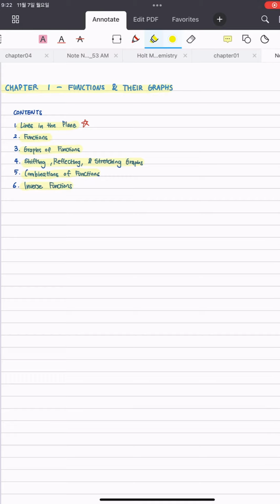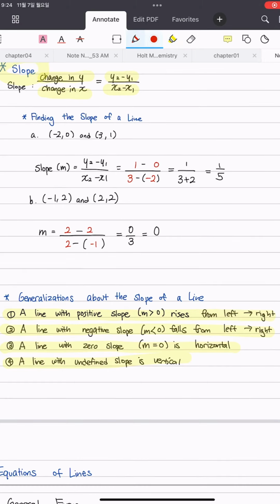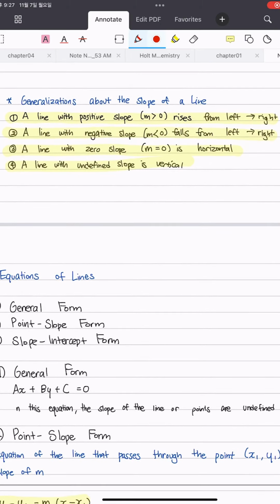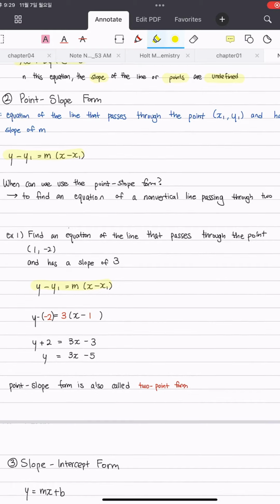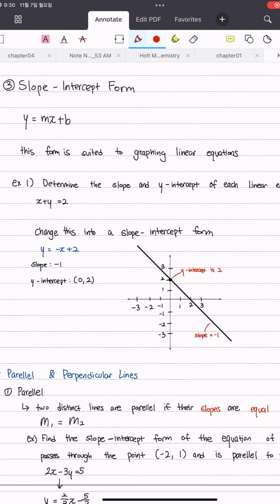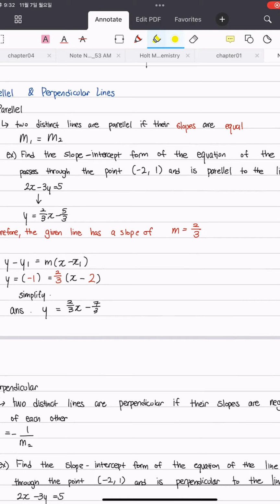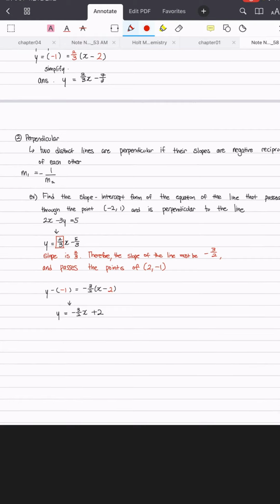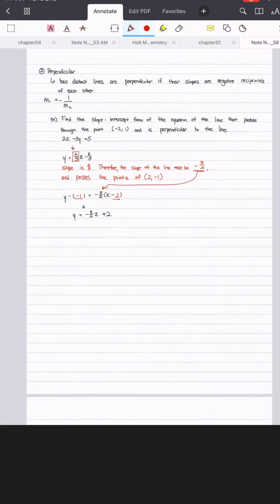[PreCalculus] CH1. functions & graphs | parent linear function | eq of lines | parallel & per. line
This is the Ian's first class of Precalculus!
Ian is a 11th grader at Saint Paul Preparatory School.
이안이는 세인트폴서울 에 다니는 11학년입니다.

In this video, Ian will share her knowledge about CH1. functions & graphs ,parent linear function, eq. of lines.